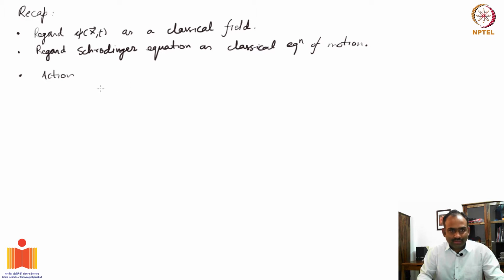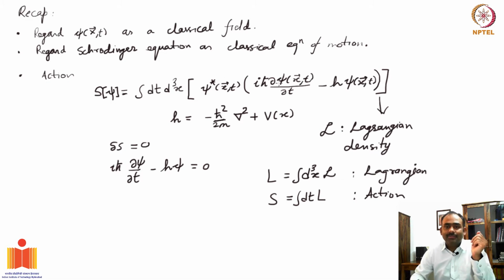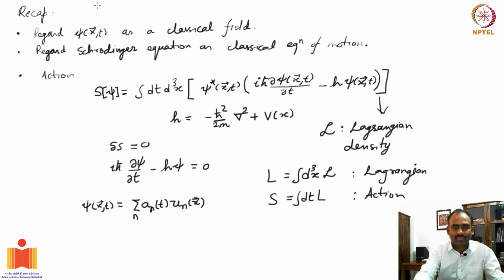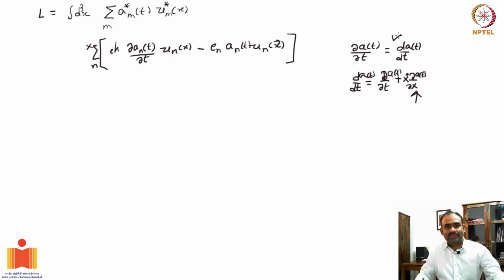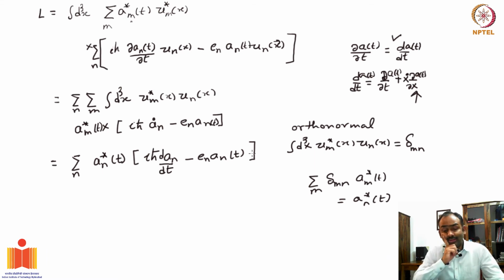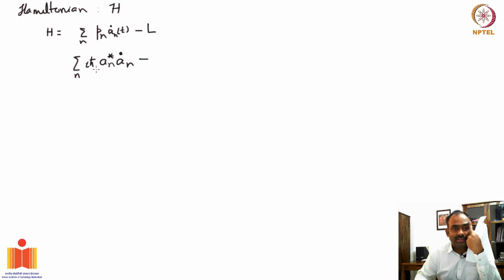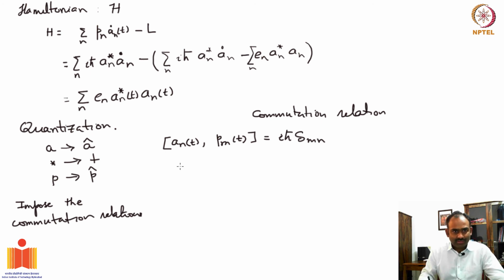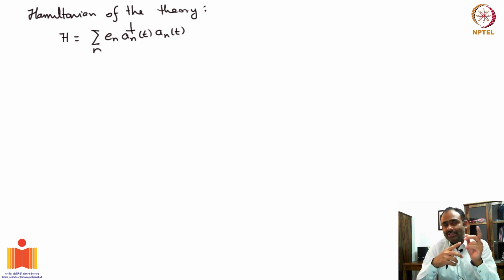Quantizing Schrodinger Field